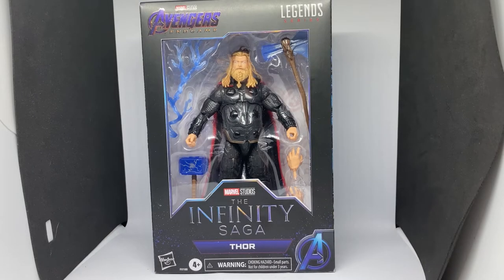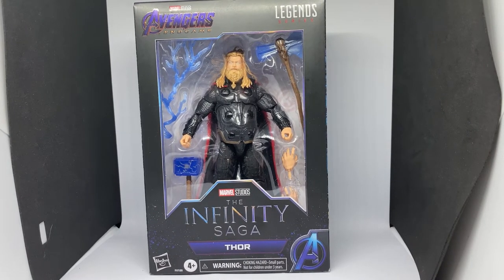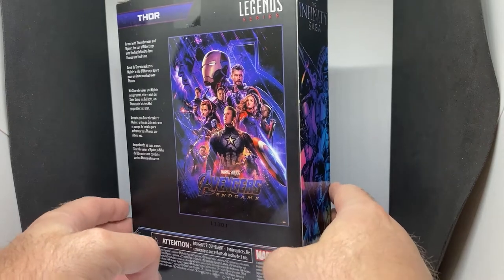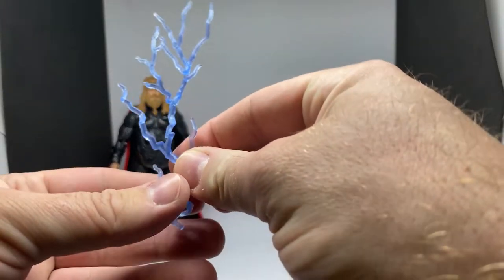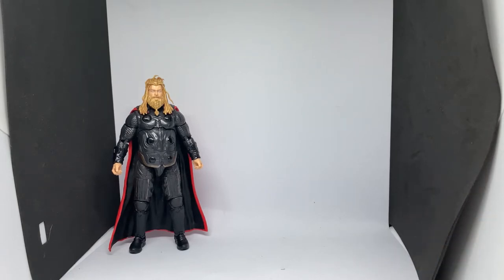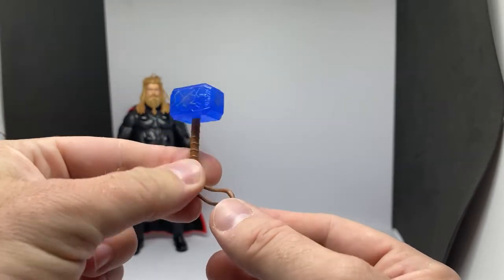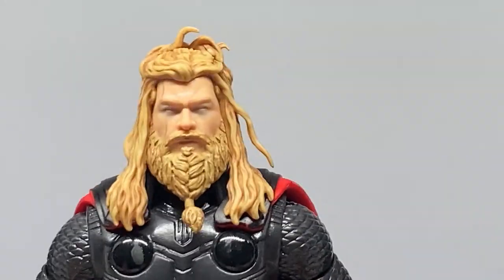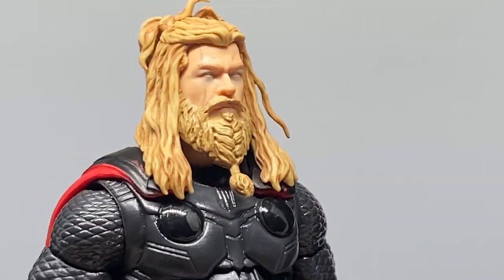THOR - MARVEL LEGENDS [AVENGERS ENDGAME - INFINITY SAGA] REVIEW